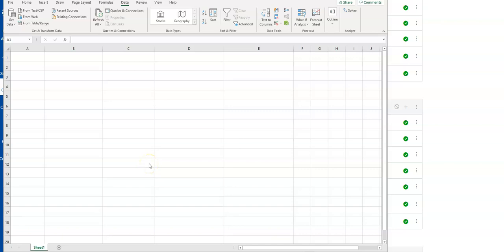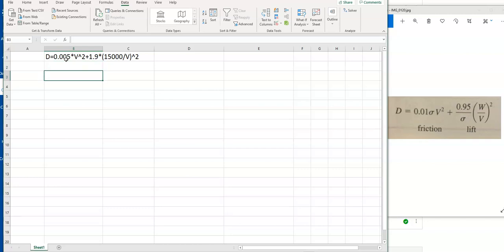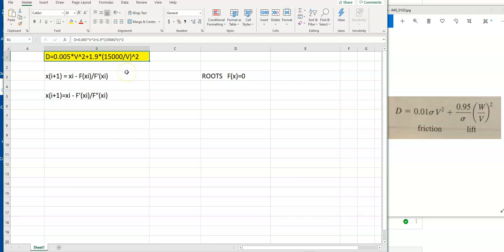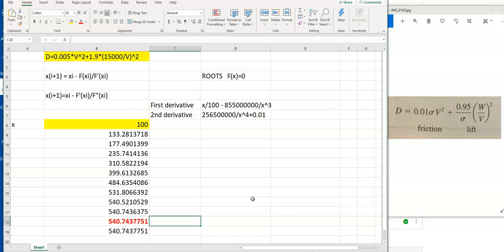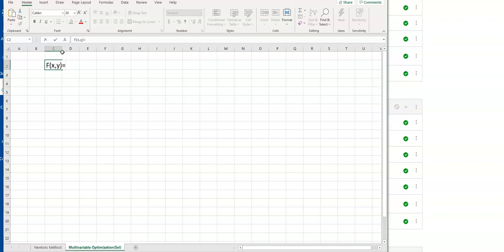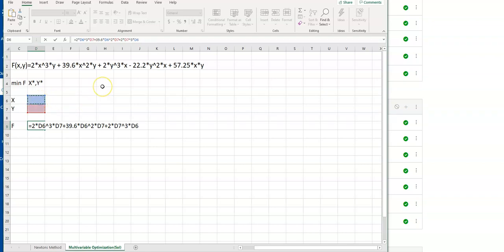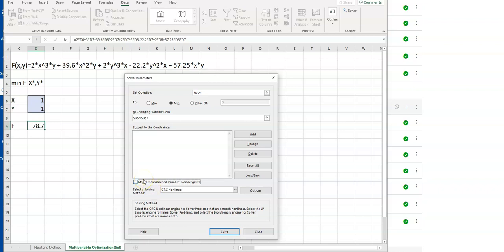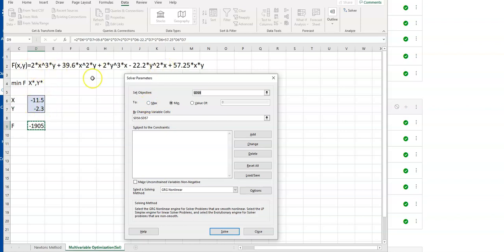Numerical Methods - Using Excel (Now in Module #2)